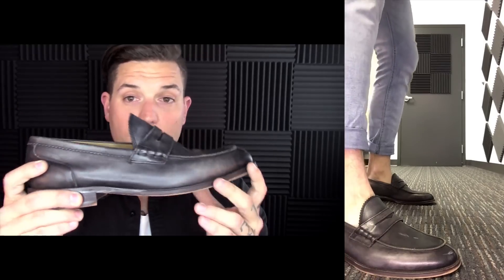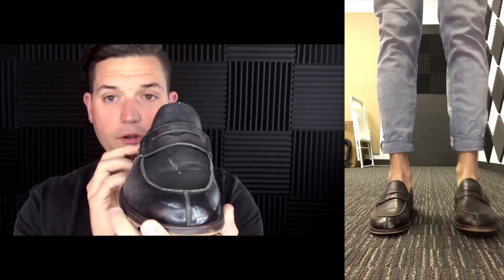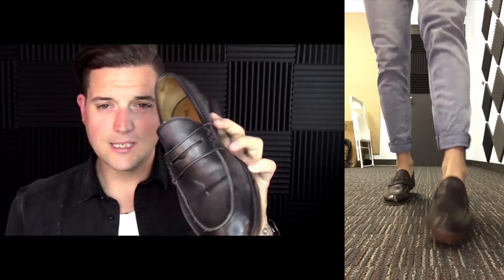3 Must Have Warm Weather Essentials (Spring/Summer 2017)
Get The 7 Looks That make Her Want To Fvck You Here (Free)

***New To Team Handsome Guy? Read Below***